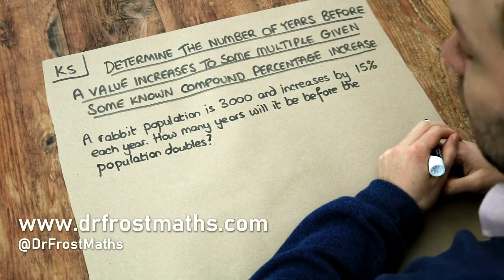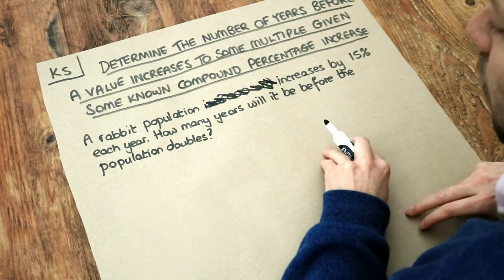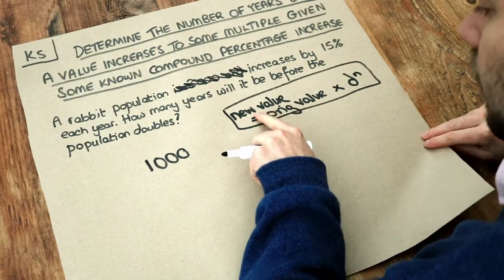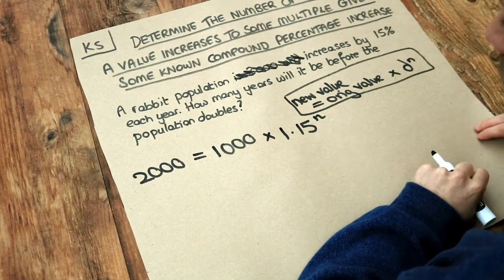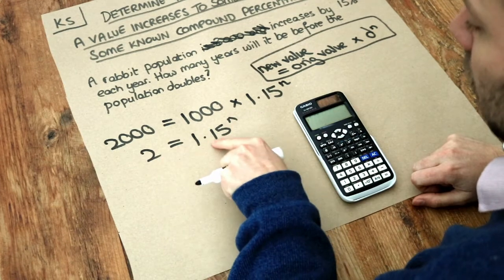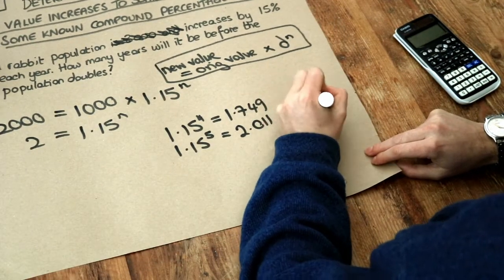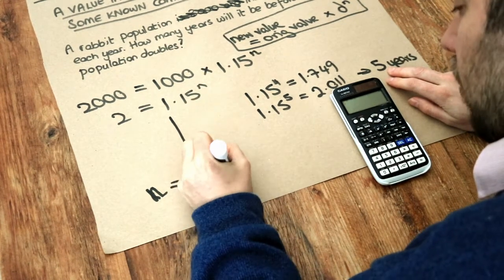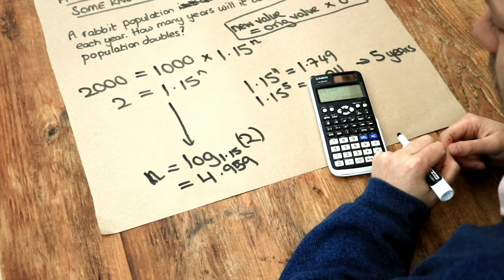Key Skill - Unknown time period increasing to multiple given known compound percentage increase.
"Determine the number of years before a value increases to some multiple given some known compound percentage increase."